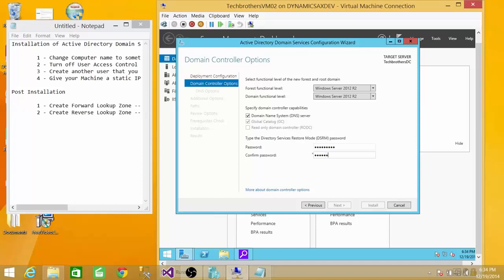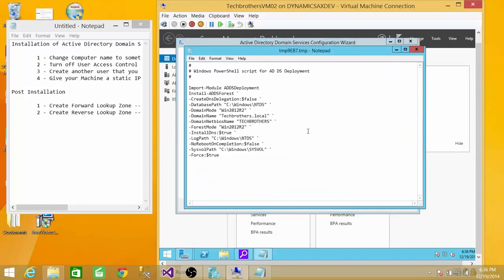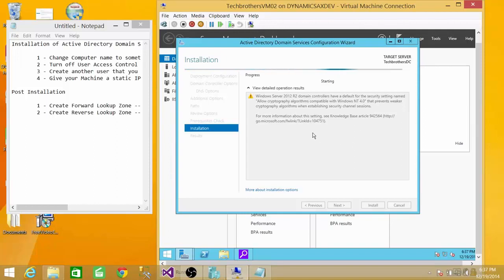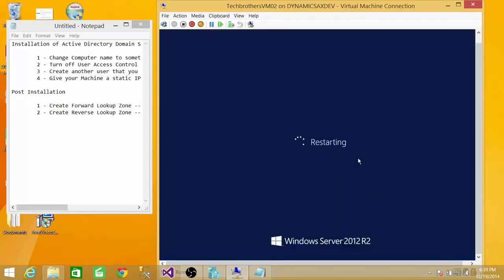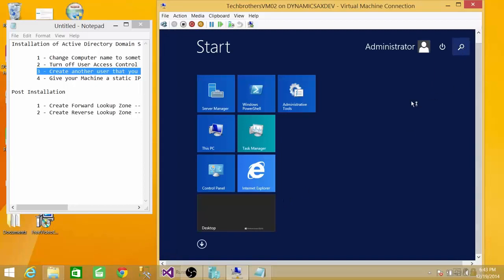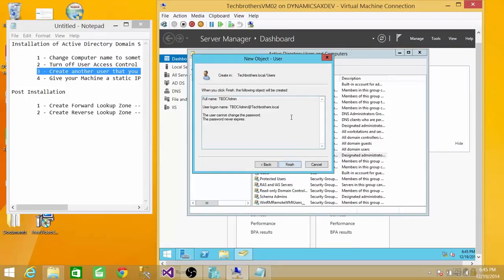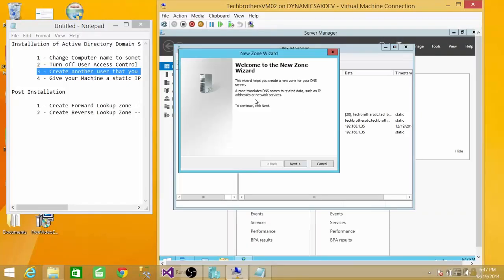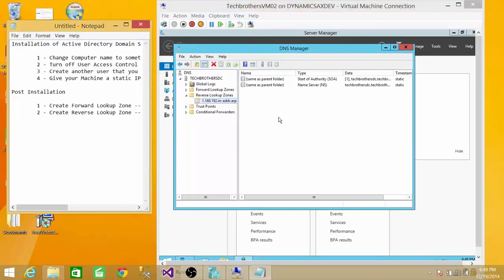Host Windows server 2012 R2 step IPv4! part4